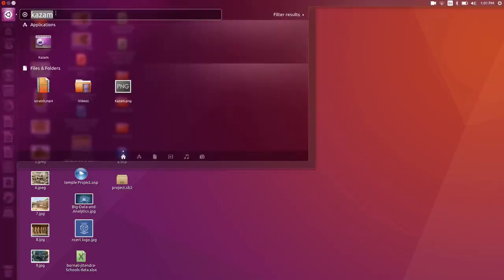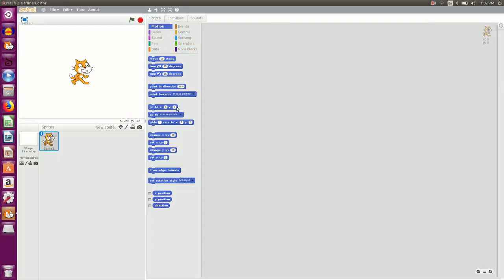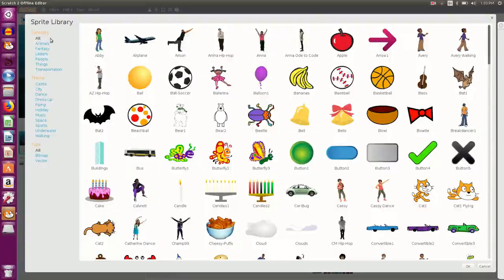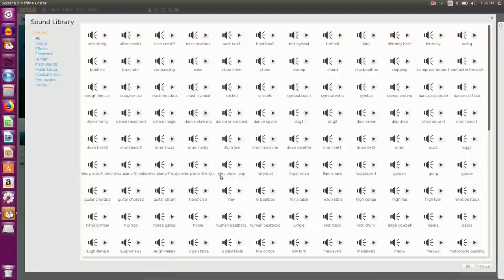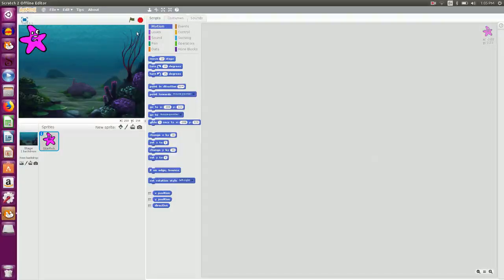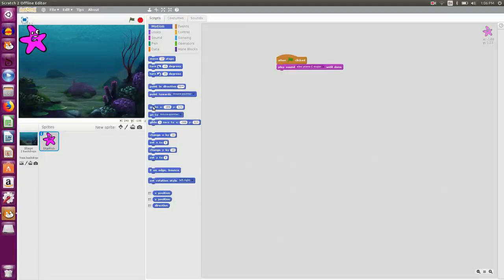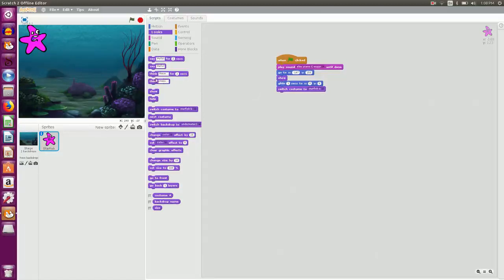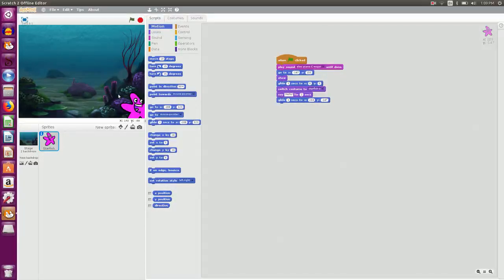Create animation using scratch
This video is demonstrating the skill to develop the animation using scratch software.